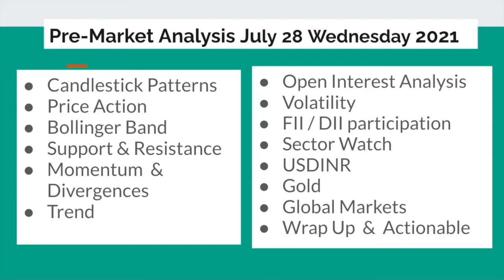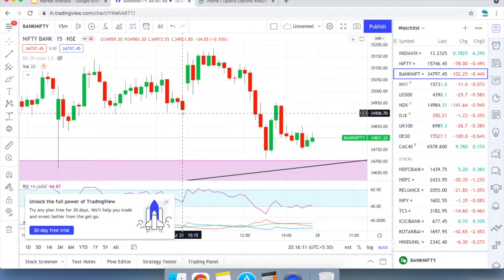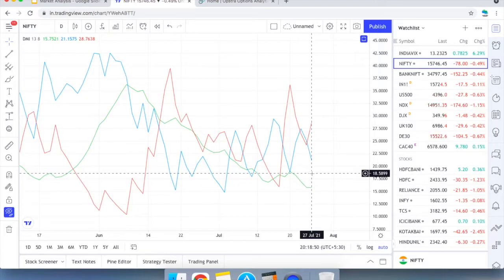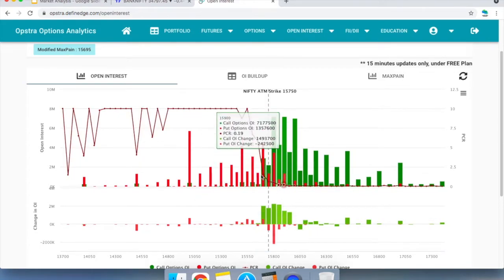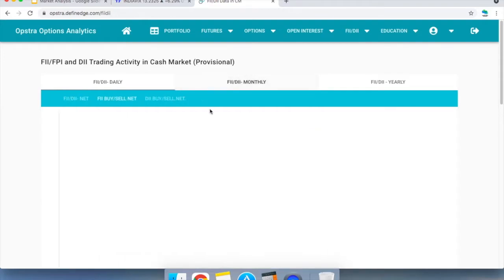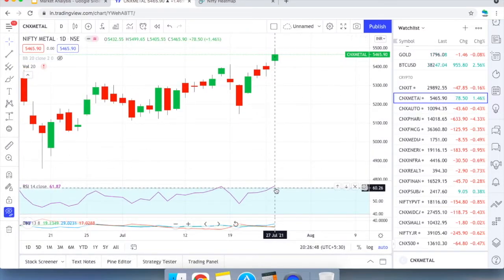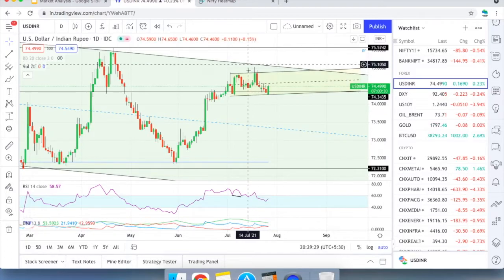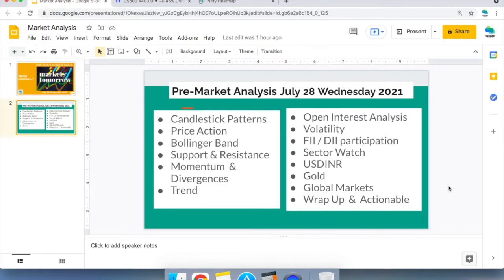July 28 2021 PreMarket Analysis